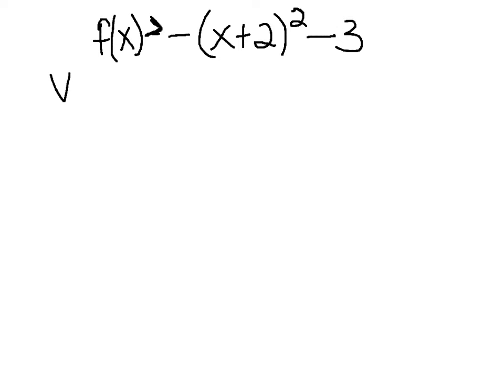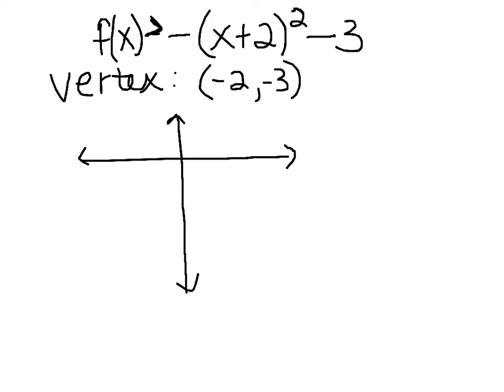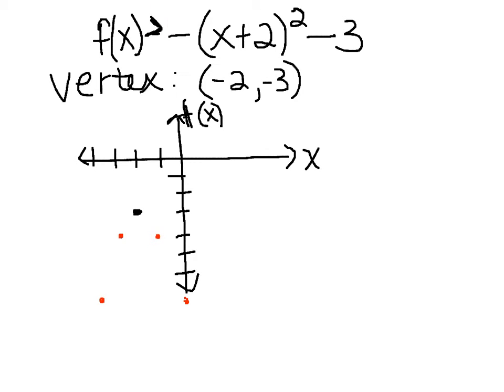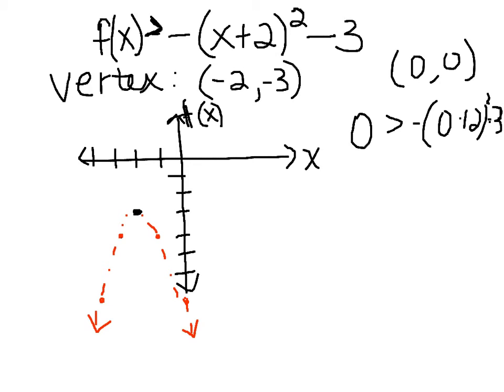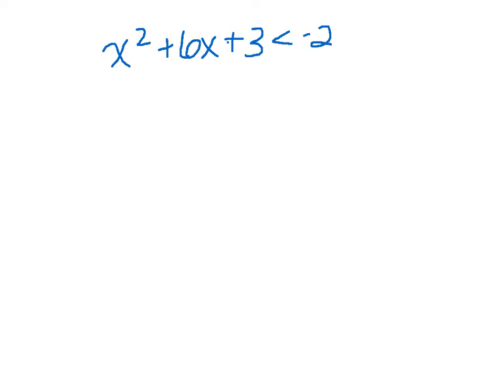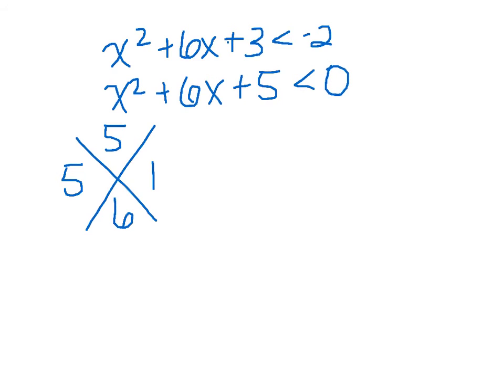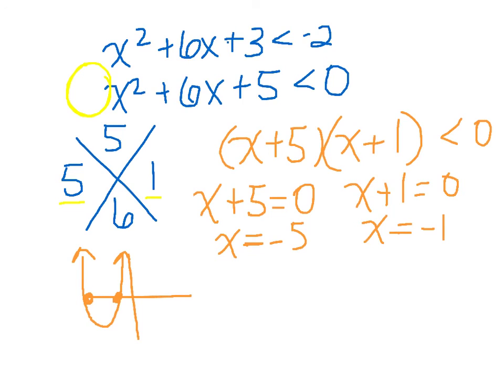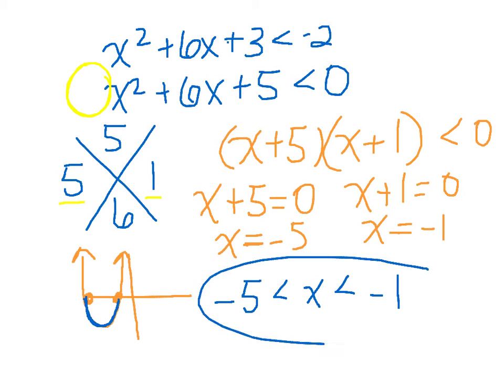Quadratic inequalities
graphing and solving quadratic inequalities